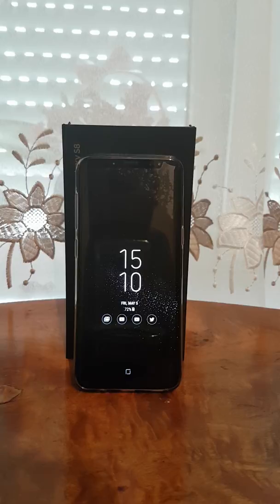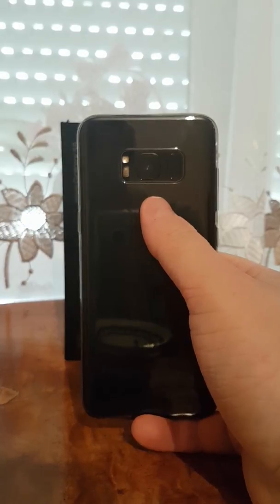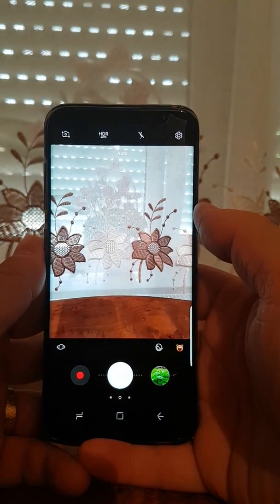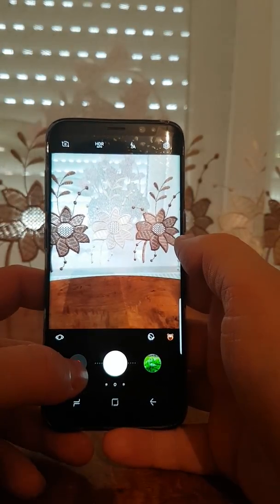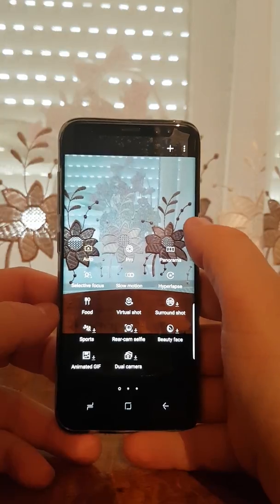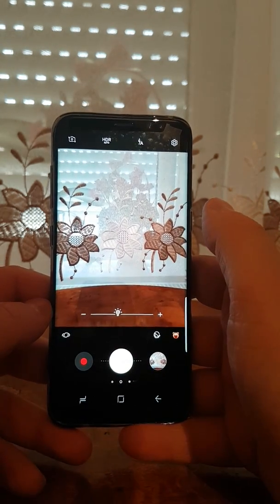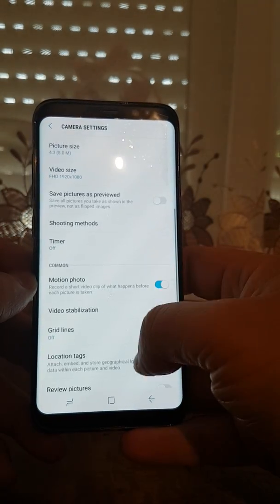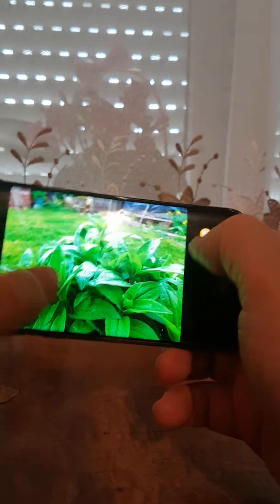Samsung Galaxy S8 camera review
A short presentation of the interface and features of this great camera